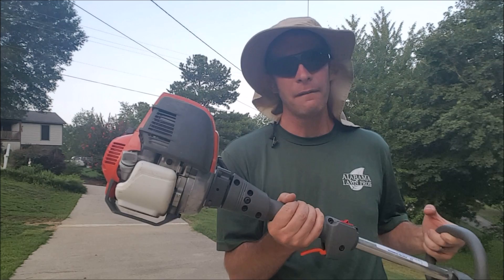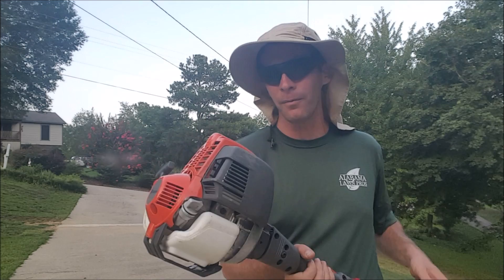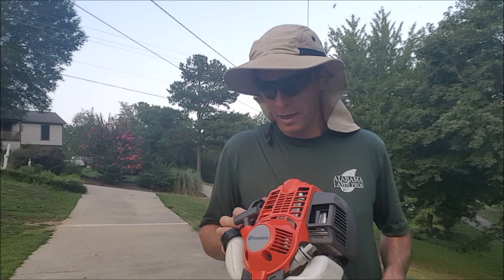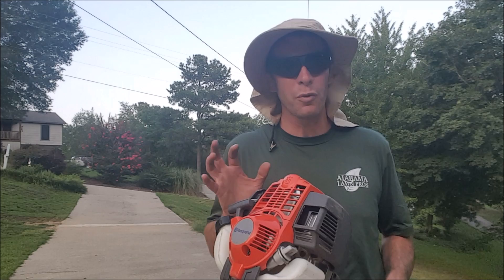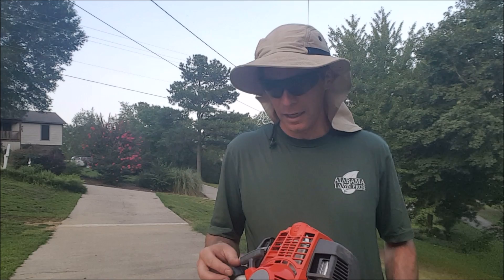Husqvarna 324L string trimmer - 4 stroke weedeater / weedwhacker review